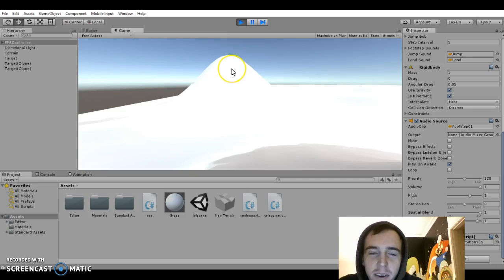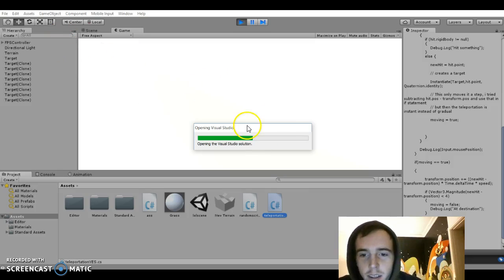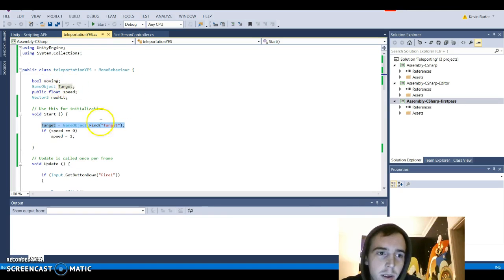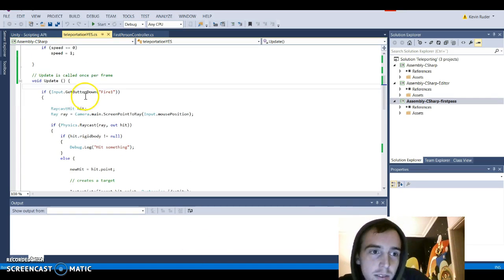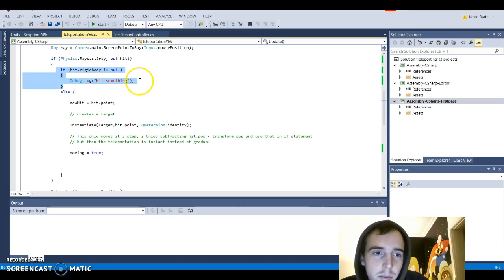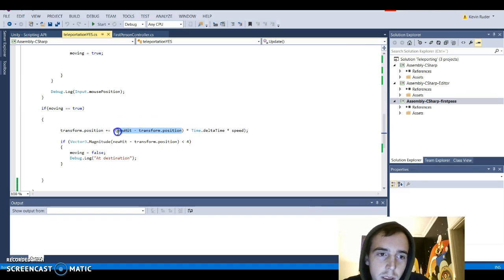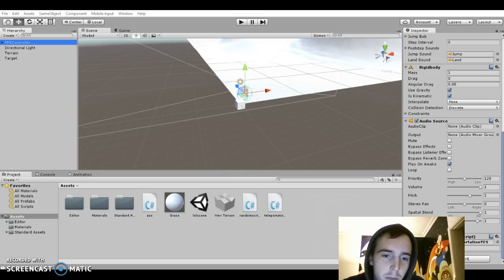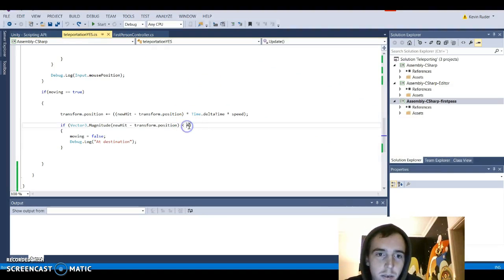Smooth Teleporting in Unity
Short video explaining the code behind smooth teleport in unity